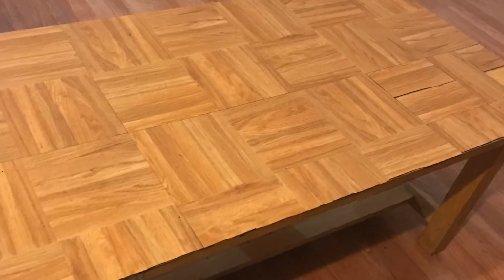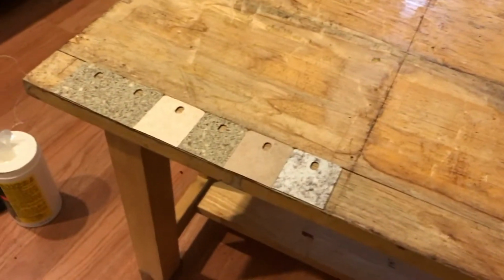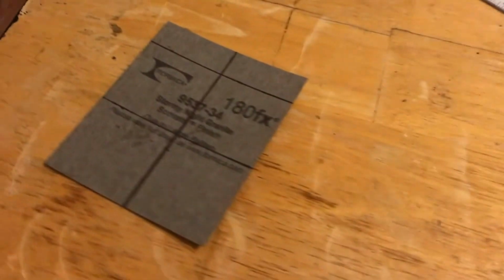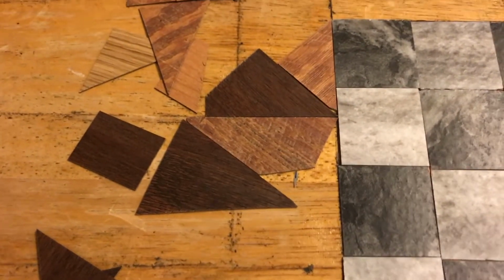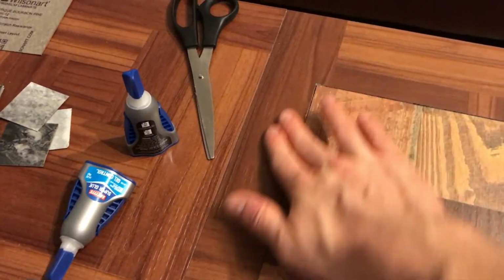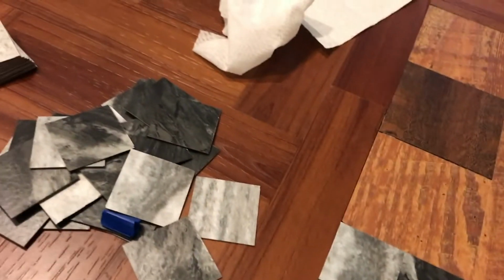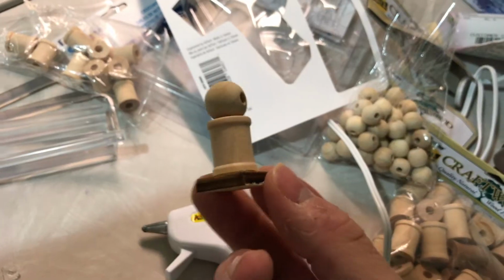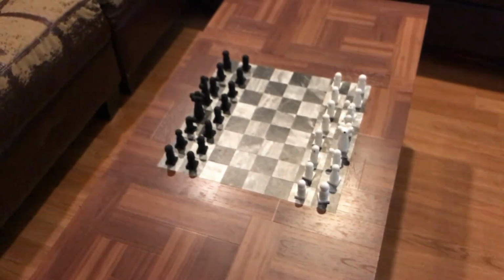LOOK WHAT I DID TO THIS TABLE! (Turning free Craigslist Items into Art)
Instead of doing productive things last weekend, I did...slightly less productive things. But cool things. SWEET THINGS!
This is the process of turning a regular table into a chess board.